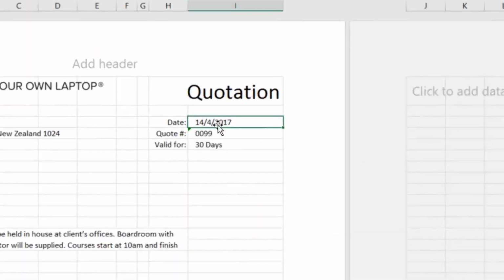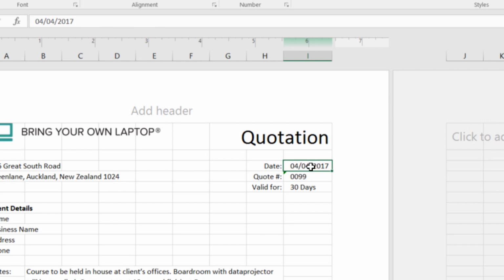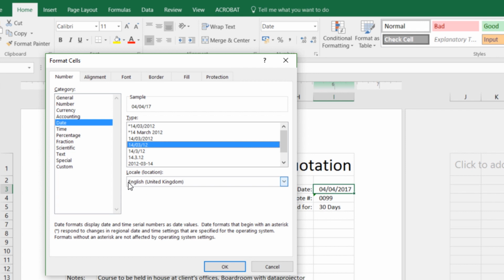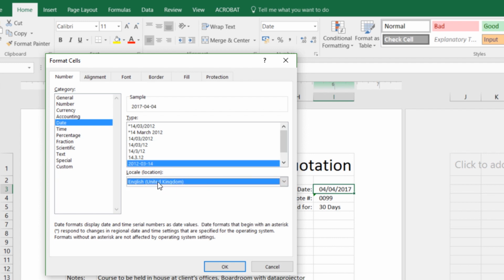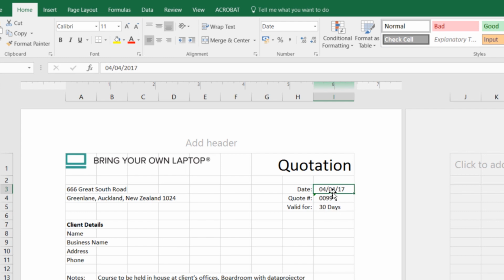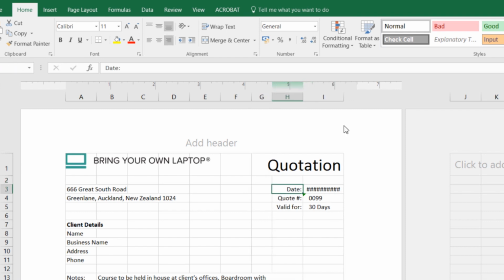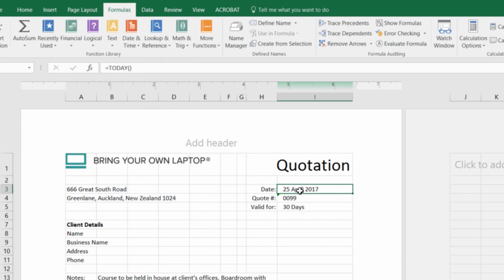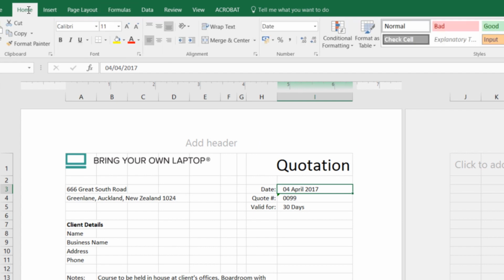How To Display The Date Correctly in Excel For The Month Second Formats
Hi there, Welcome to this Microsoft Excel BootCamp. Together we’re going to learn how helpful Excel is in nearly every part of our professional lives. This course is for beginners. You do not need any previous knowledge of Excel. We will stick closely to the powerful built in features of Excel and will not get bogged down in confusing code & complicated formulae.

This training course is project based. We start with a simple company branded invoice and explain how to calculate totals & tax. Using a complex and messy spreadsheet we will clean it up using Excels automatic features. With our new tidy data you’ll learn how easy pivot tables can turn long and hard to understand information into simple tables & beautiful graphs.

Before you’re finished you’ll be making helpful drop down menus to help you fill out & sort your financial data. . You will learn how to turn uninspiring profit & loss statements into a good looking, easy to use documents. Click here to grab your awesome Exercise Files. Who should attend This course is designed for people who have little or no previous experience in Microsoft Excel.

You will start right at the beginning and cover all the basics. Only basic computing skills are necessary - if you can send emails and surf the internet then you’ve found the right training. By the end of the course, you will be producing real world results with Excel. What do you need? No previous Microsoft Excel experience necessary. You'll need Excel 2016 installed on your laptop. The standard installation of Excel 2016 or the Microsoft Office 365 version is fine.